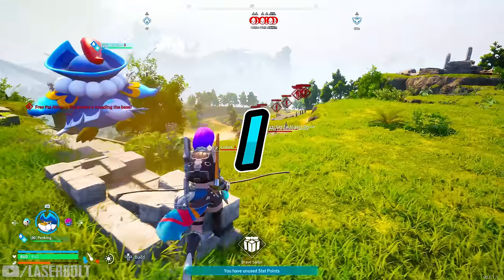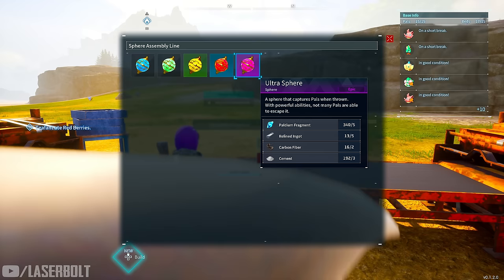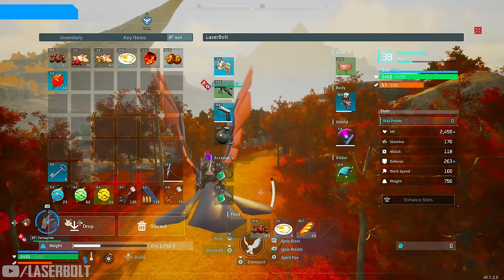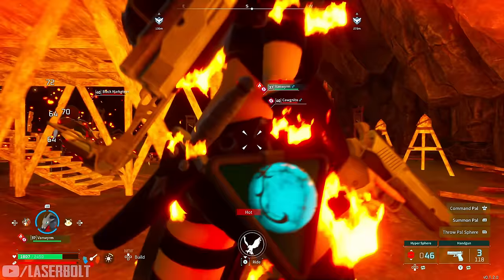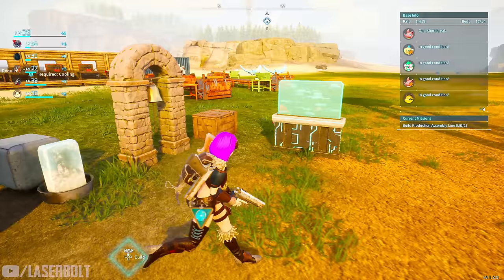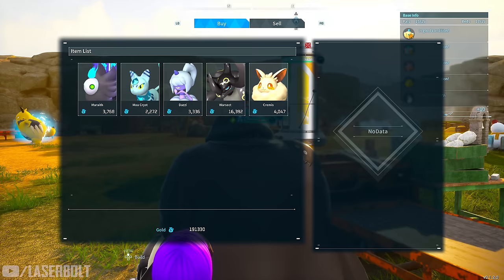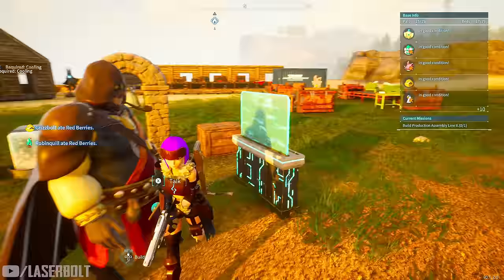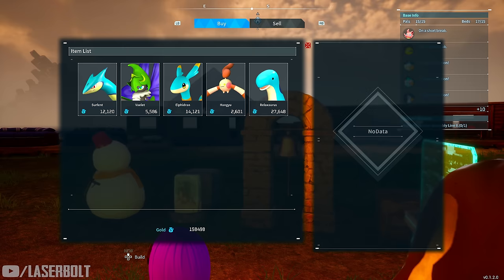Palworld How To Get and Buy UNLIMITED RARE PALS EASY with No Weapons - Unlock Black Marketeer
Here is in Palworld How To Get and Buy UNLIMITED RARE PALS EASY with No Weapons - Unlock Black Marketeer. Do this now and start buying all the pals and become OP.

I will show you how to get pals in palworld and how to buy pals in palworld with these palworld tips and tricks that will make you powerful fast and easy.